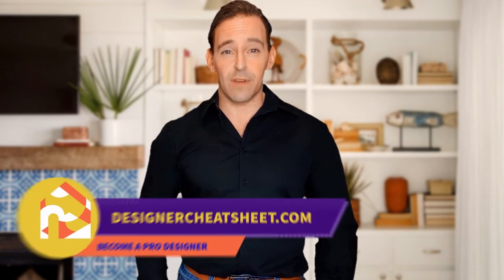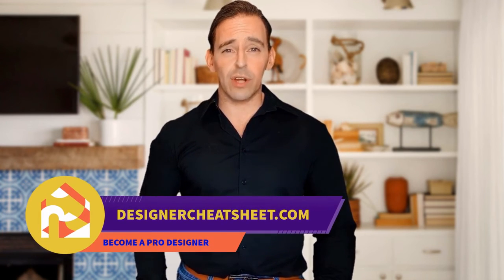75 Large Stone Tile Powder Room Design Ideas You'll Love ☆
0:00:00 - Intro
0:00:12 - Large Stone Tile Powder Room Design Ideas You'll Love: Inspirations 1 to 25
0:01:34 - Large Stone Tile Powder Room Design Ideas You'll Love: Inspirations 26 to 50
0:03:09 - Large Stone Tile Powder Room Design Ideas You'll Love: Inspirations 51 to 75

☆Today's video is full of huge design ideas, my library of best interior for home. I hope you’ll enjoy and use this information to create a comfortable and stylish home!

Useful tips and tricks for the design of separate rooms, and much interesting information, check it out on our website!

☆It's so cool to make this video for you!